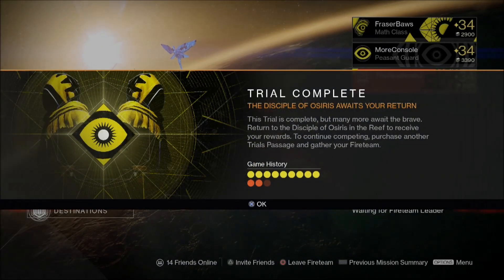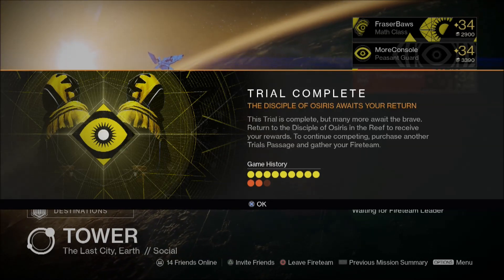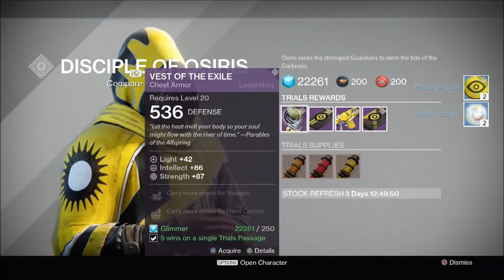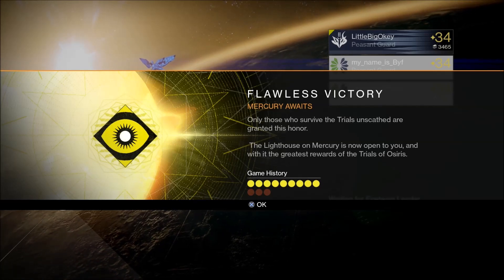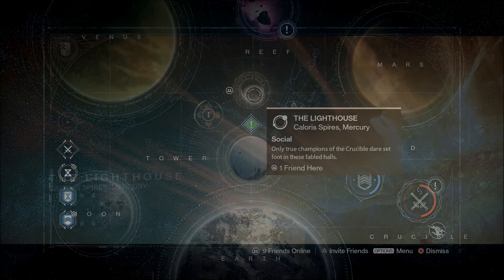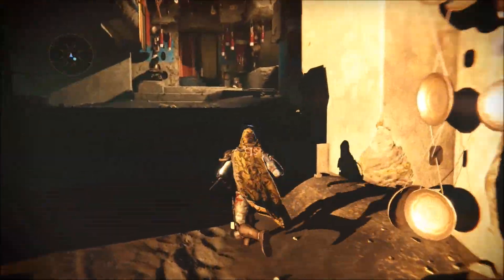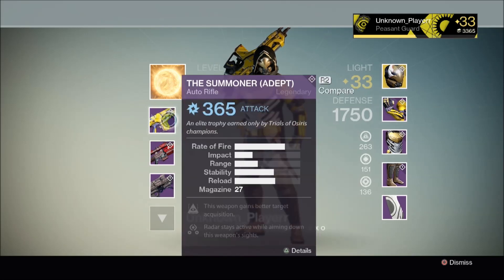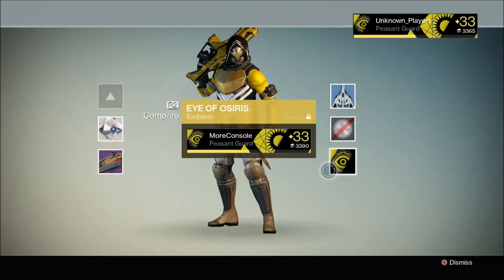Destiny - TRIALS OF OSIRIS LOOT!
Trials of Osiris loot drops! Plus, a look at the Lighthouse, which is a new social space on Mercury!